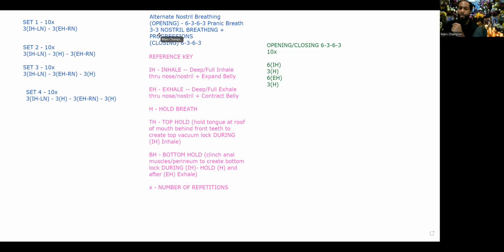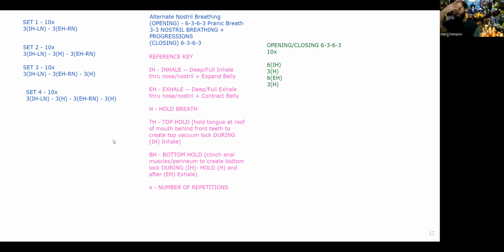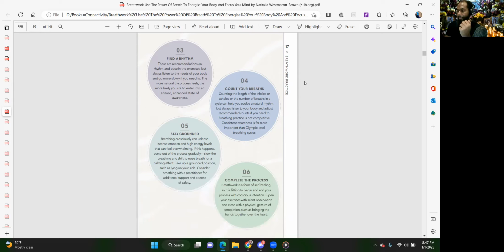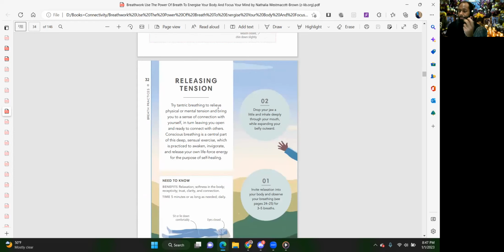Alternate Nostril Breathing Exercise w/ Progressions (3-3) + Opening/Closing Oms + Books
Welcome to MooRRooM! Today we practice Alternate Nostril Breathing (3-3) Pranic Breathing (6-3-6-3) as we clear Low Vibrational Thought Forms from within for new info. Freeing Up Space with our Own/On breath reactivates us, time after time reminding us of Our Inner Divine Spirit. Communicate with Your Inner Guides, Your Activatable Ancestors, and the Shadows Hidden within Your Plaine (Plane) Sight. A daily practice (4x) activates Your On state of mind, and can be practiced anywhere at any time.
InHale (3)
ExHale (3)

OHMS
InHale (6)
Retention Hold (3)
ExHale (6)
Retention Hold (3)

Feel Free To Freely Feel!!

HELPFUL SOURCES FOR KNOW THYSELF PRACTICE

Breathwork Use The Power Of Breath To Energise Your Body And Focus Your Mind by Nathalia Westmacott-Brown